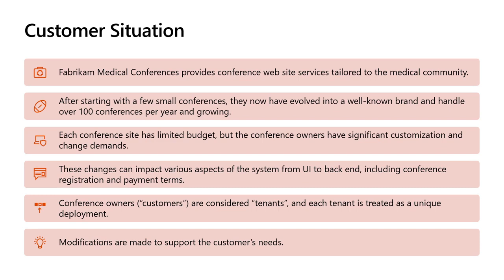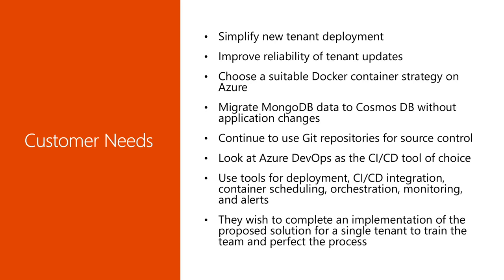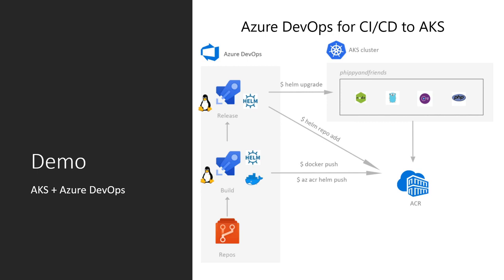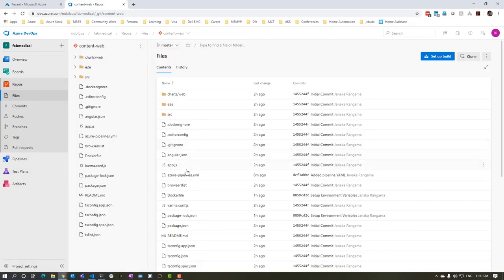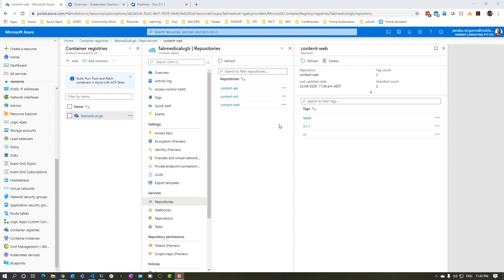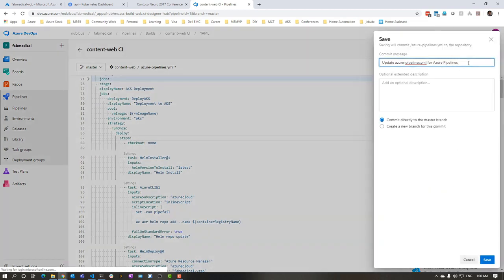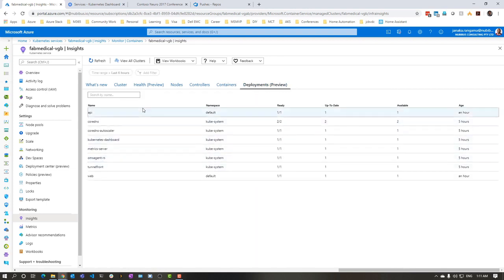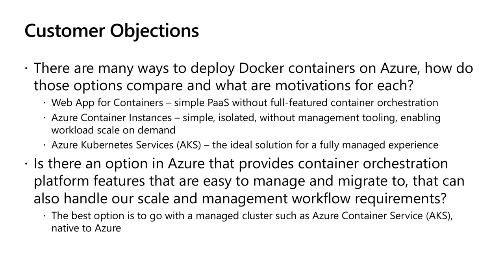Global Azure Virtual 2020 - App Modernization with ContainerOps